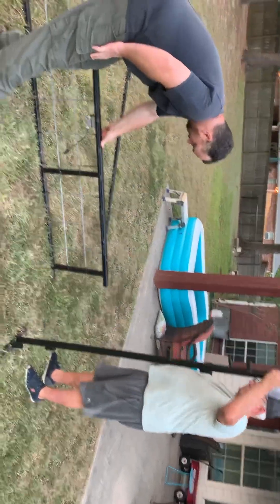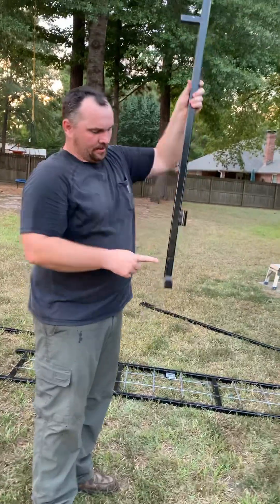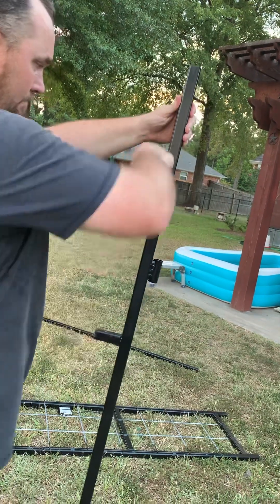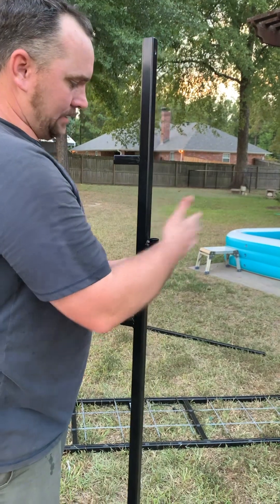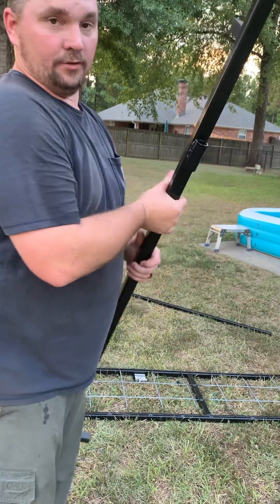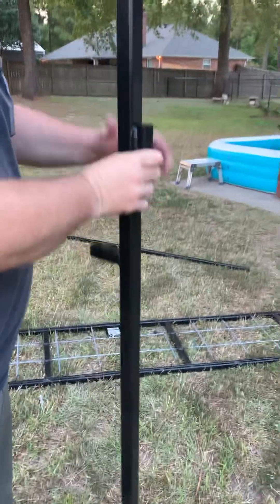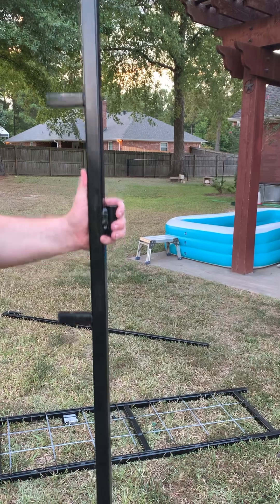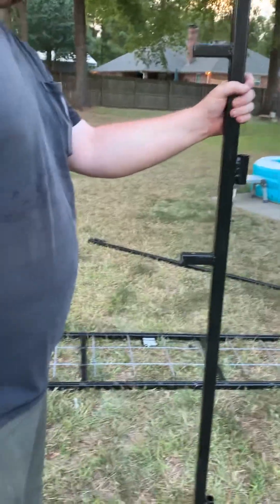Cellular Hog Trap Gate